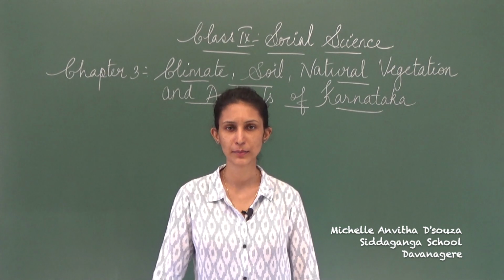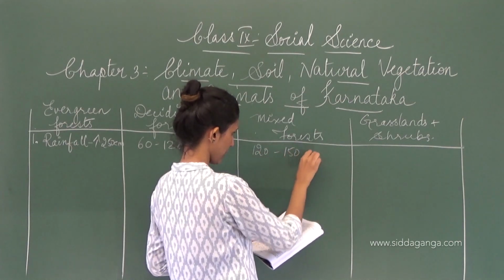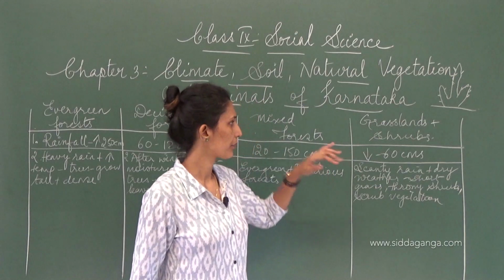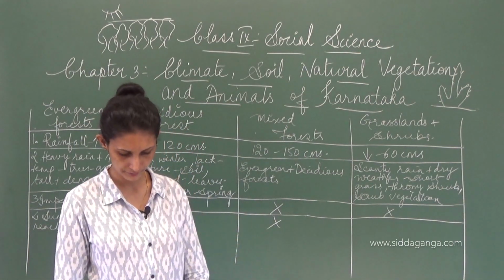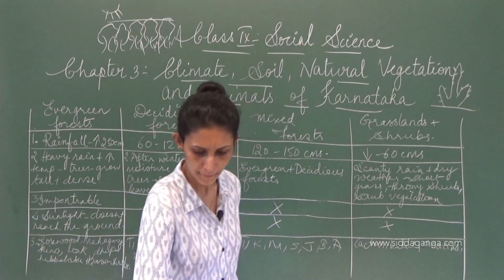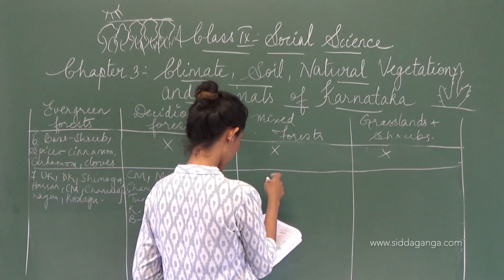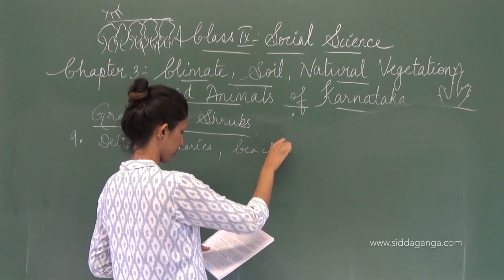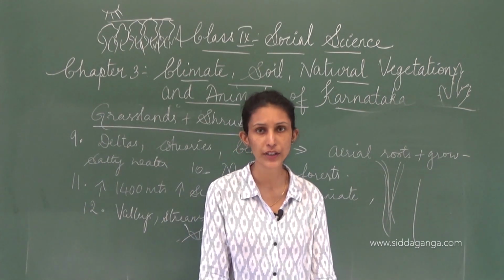STATE 9 - SOCIAL - CLIMATE, SOIL, NATURAL VEGETATION AND ANIMALS OF KARNATAKA - PART 4